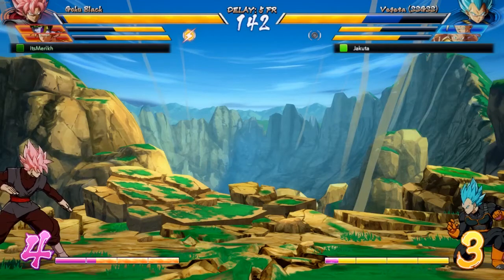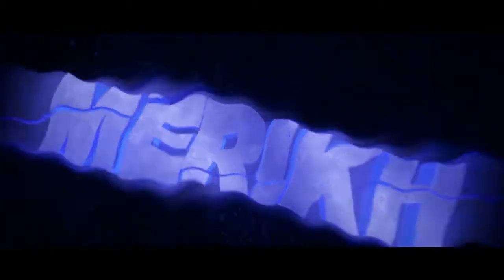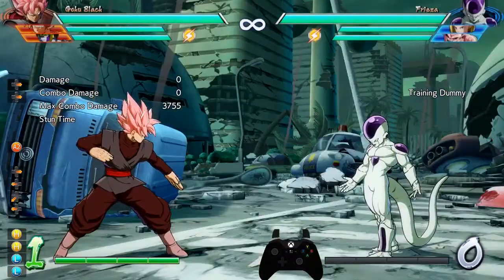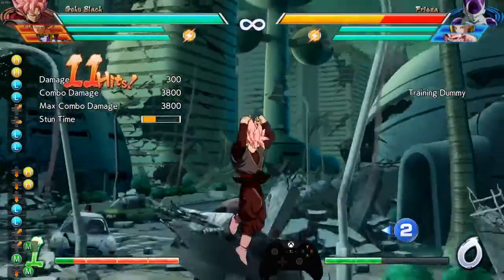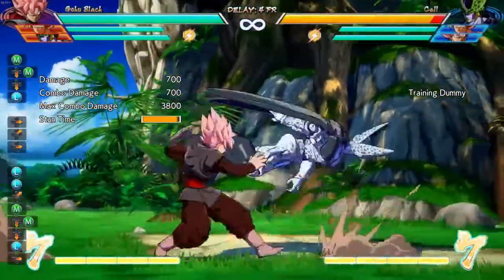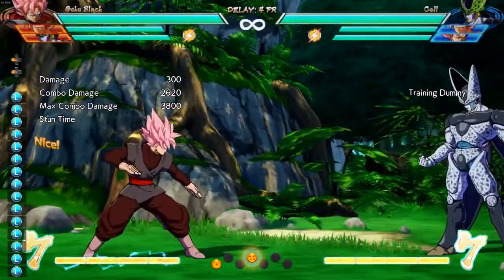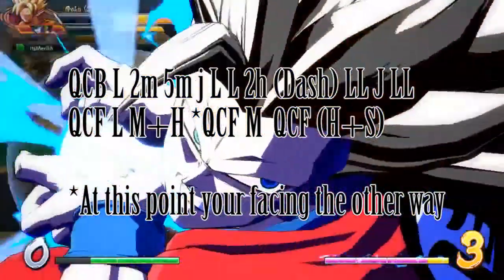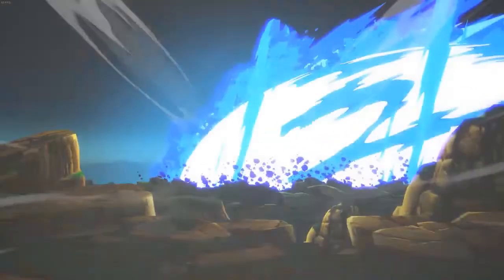DBFZ- Basic Manual Combos FAST | Basic Manual Combo Example and Crash Course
ALERT -- The combo at 1:35 reads 2h 5h when it should be 2m 5m. I thank a viewer for pointing it out in the comments section, however I did not prepare an ending clip, and as such am using the youtube generated end screen. Because of that I cannot add annotations to the video to fix it live. I will try to be more careful with future videos.

Any questions comments or concerns can be placed in the comments and I'll help out as I can :D